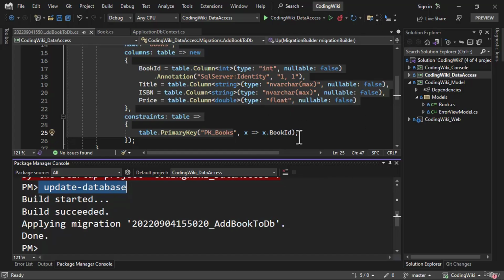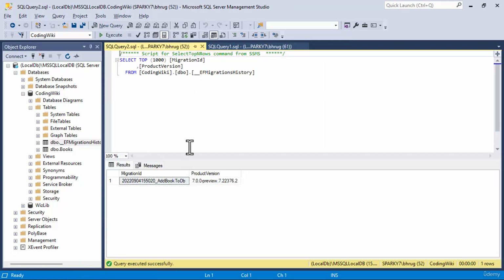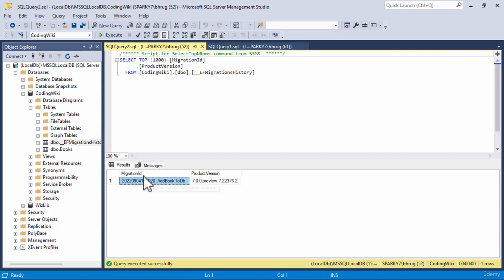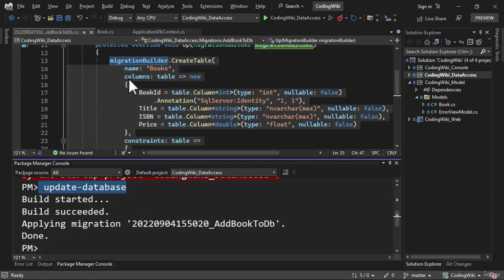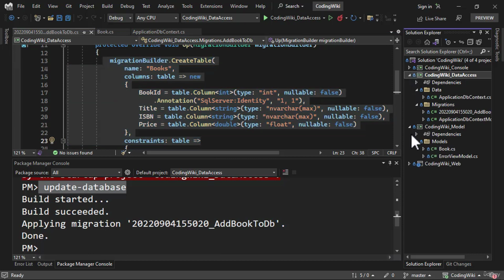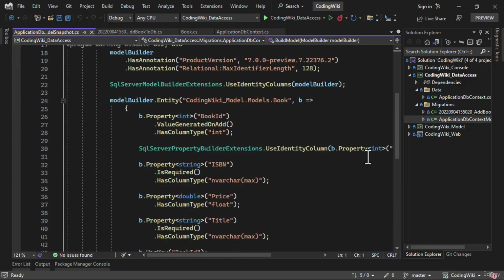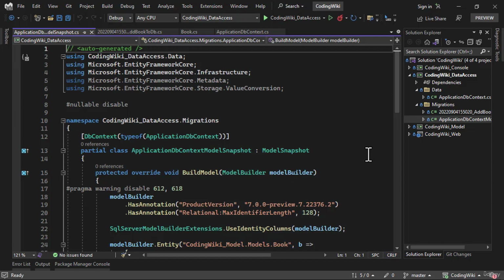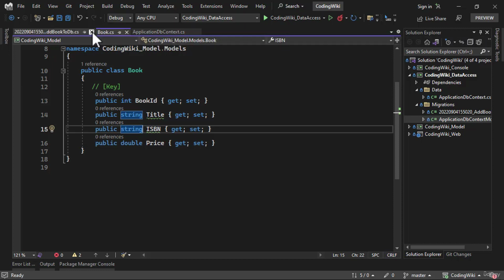14 Migration Snapshot